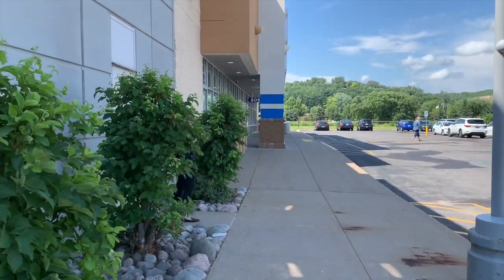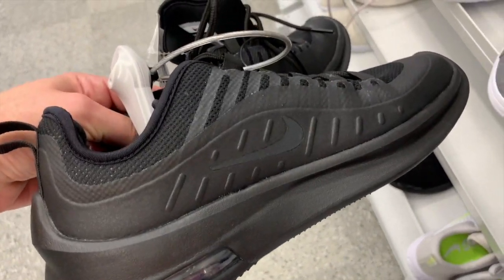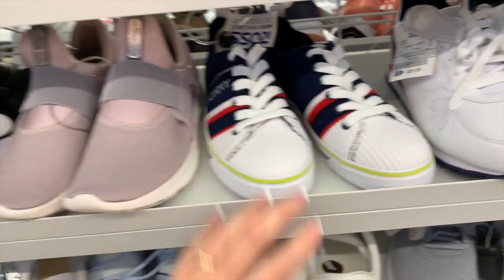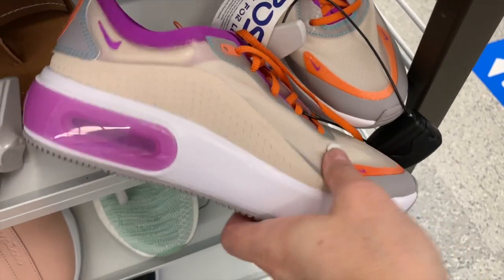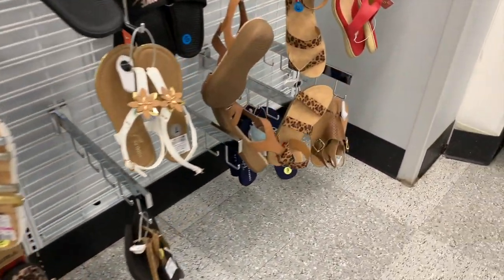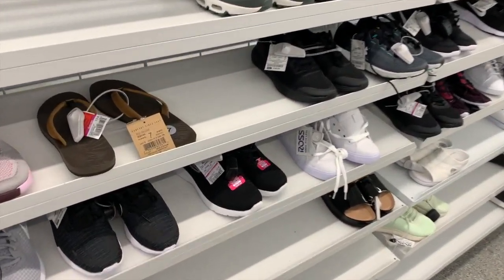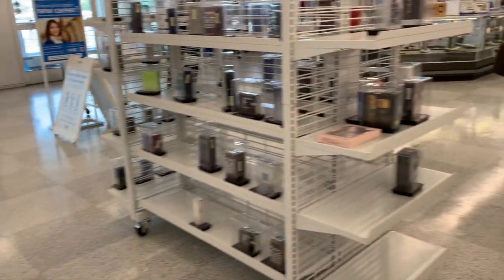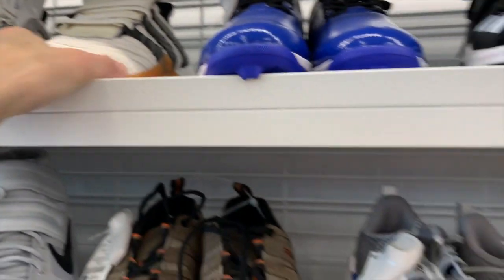ROSS DRESS FOR LESS SHOE SHOPPING!!! *OMG* NIKES, ADIDAS + UNDER ARMOUR ARE SOOO CHEAP HERE!!!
Come shopping with me at Ross!!! This is the best place to buy cheap Nikes,Adidas and Under Armour!!!